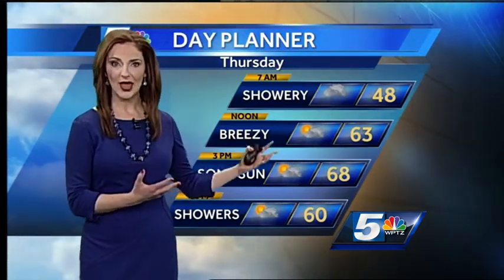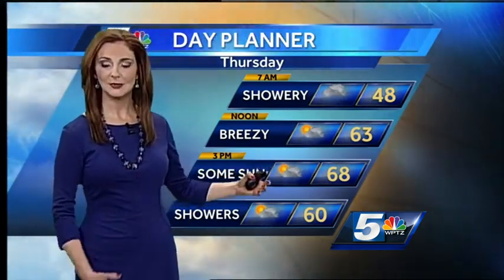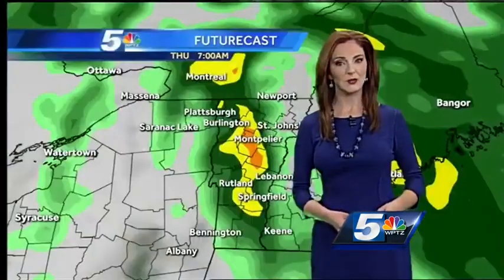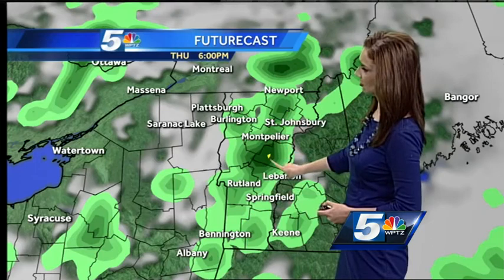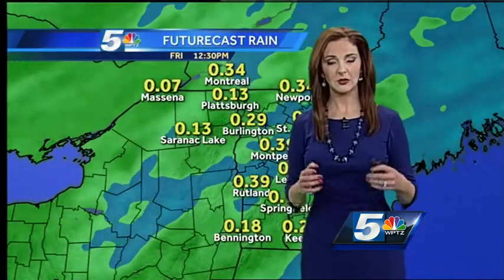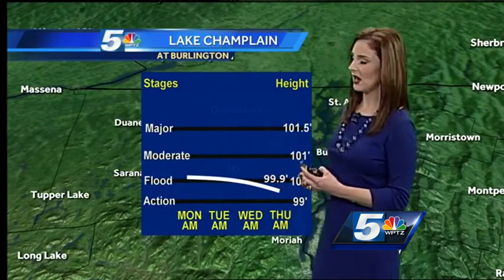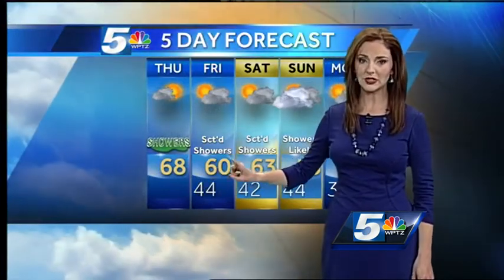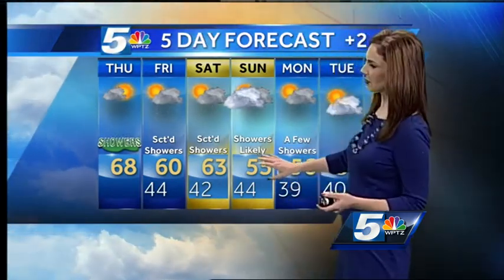Hayley's Thursday forecast: Showers, more mild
Meteorologist Hayley LaPoint has a look at your forecast.